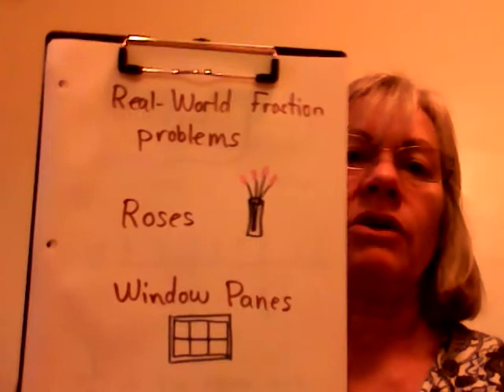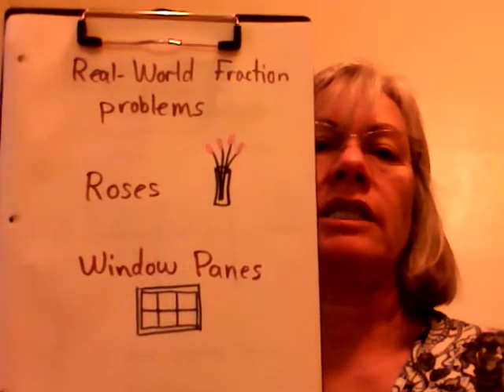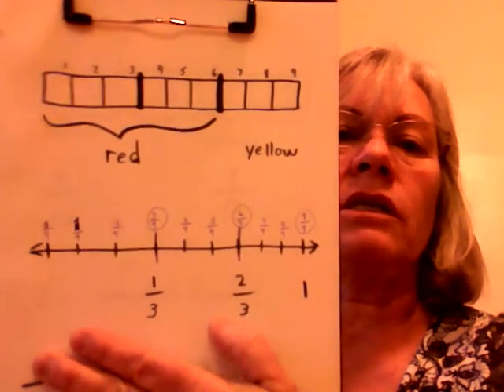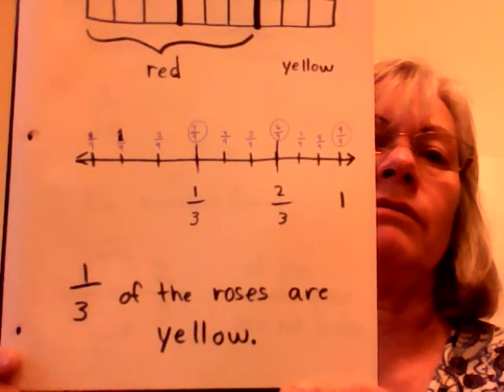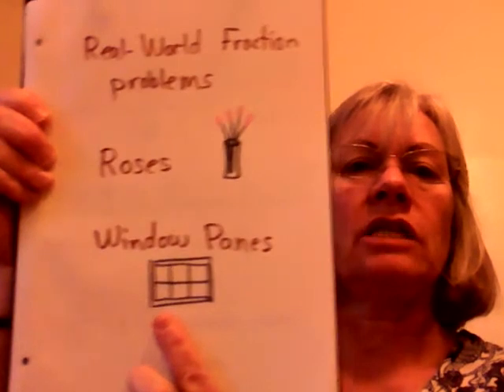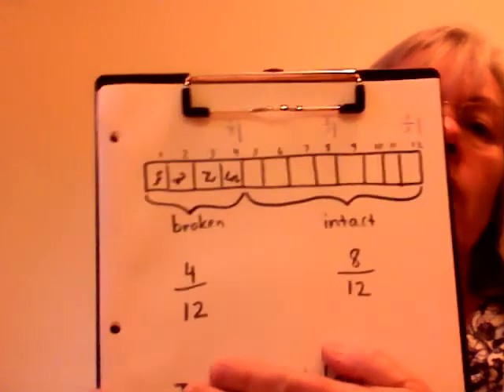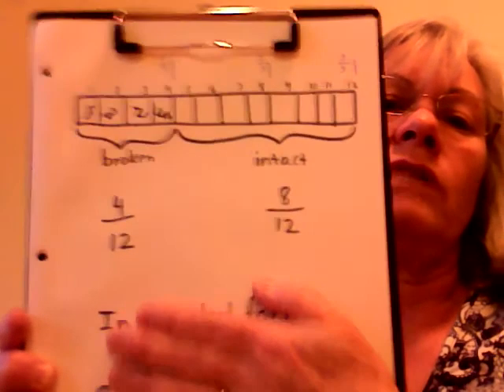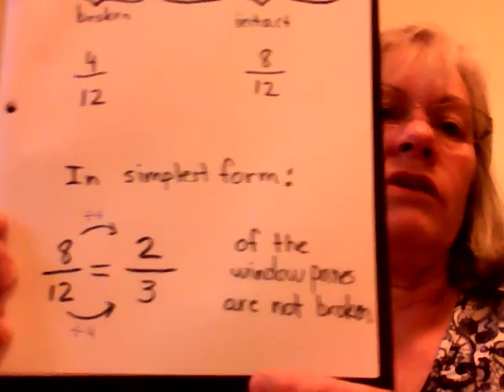Math in Focus lesson 6.8 b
Roses and Windowpanes